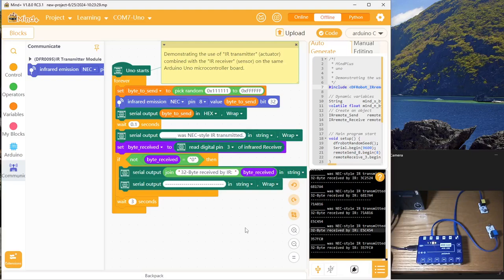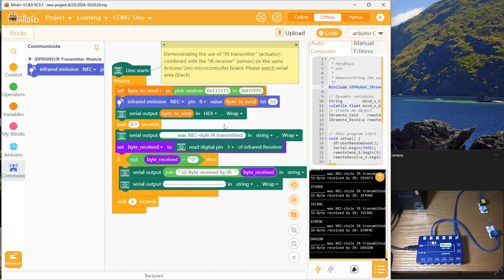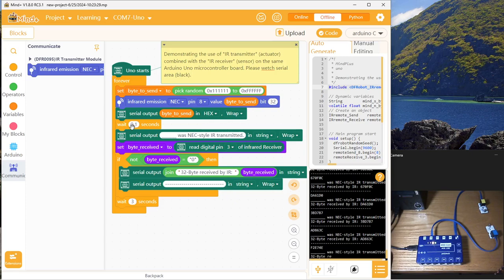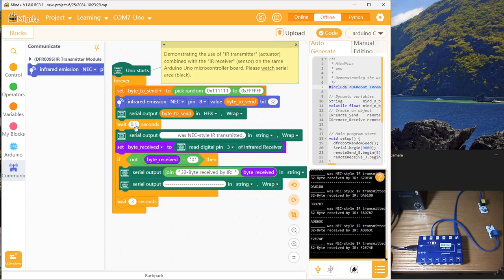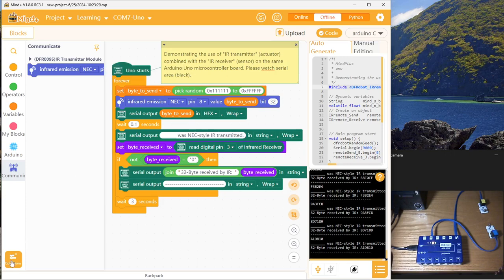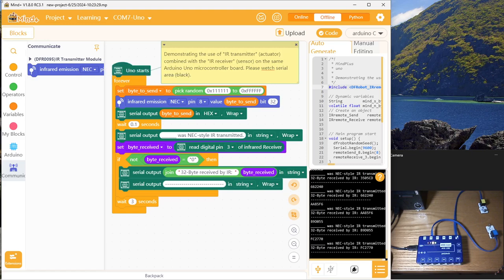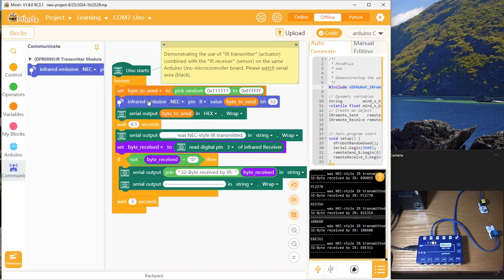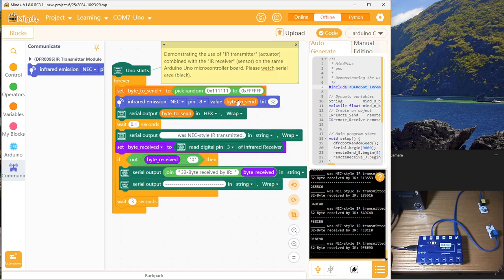Arduino Uno (Polytech S1) - InfraRed Transmitter Module usage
This video is an answer to a question raised by viewers of the previous video on the subject of "IR transmission and reception. Instead of having an IR transmitting keypad, we use a common IR Transmission Module, available widely - the one in this video I found inside the Polytech's kit, S1. So this video is also a demonstration on how to transmit ANYTHING useful in the IR spectrum to be able to communicate it, to other receiving equipment.

Have fun and get inpired!